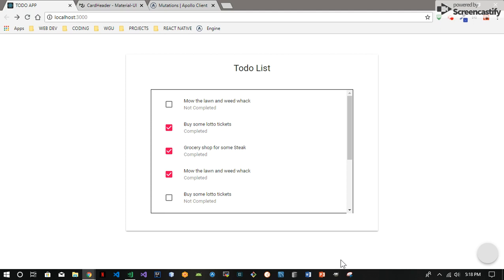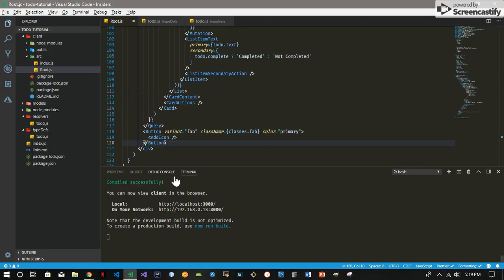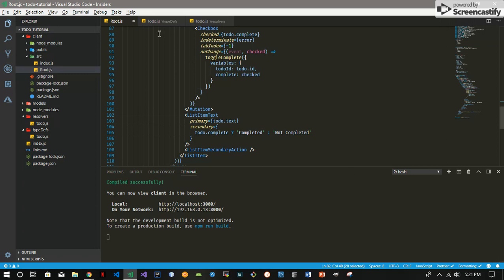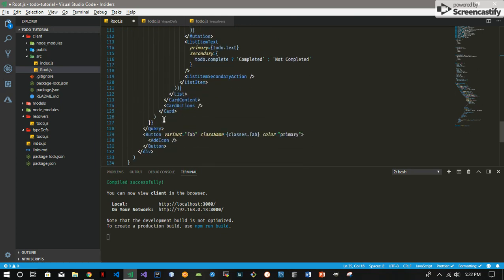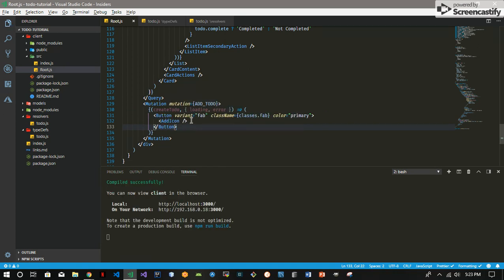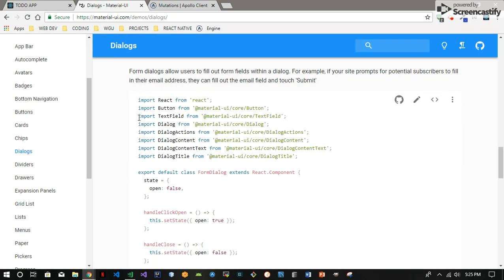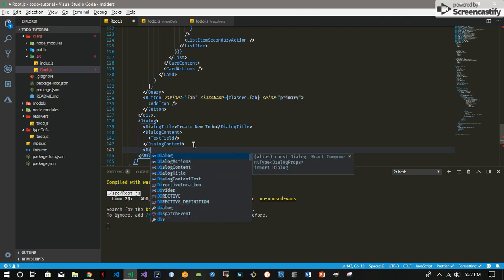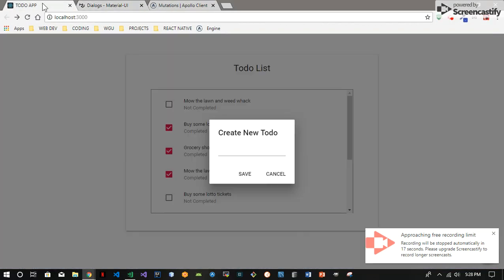Apollo Tutorial 16